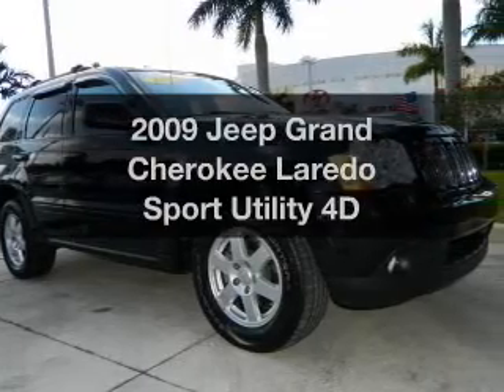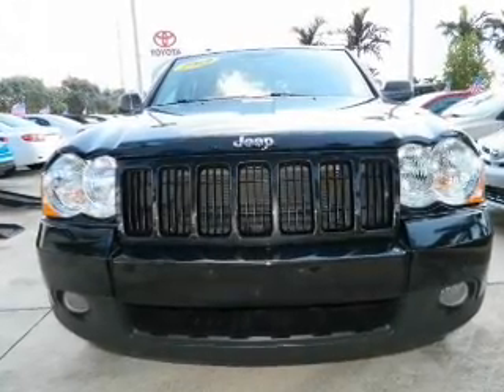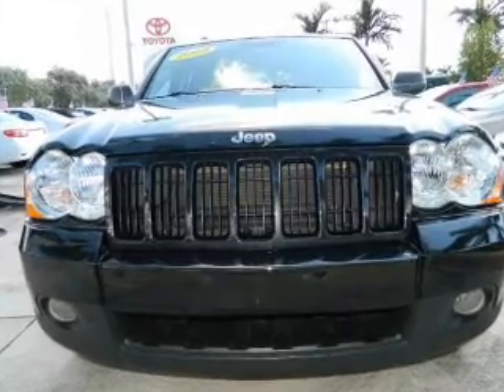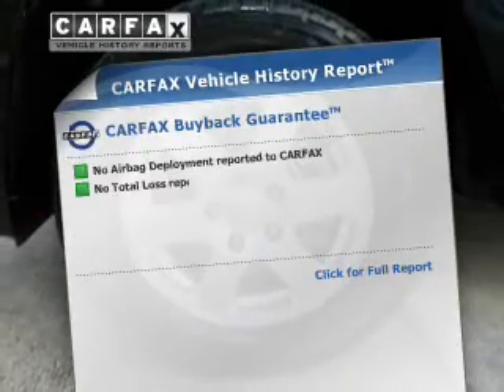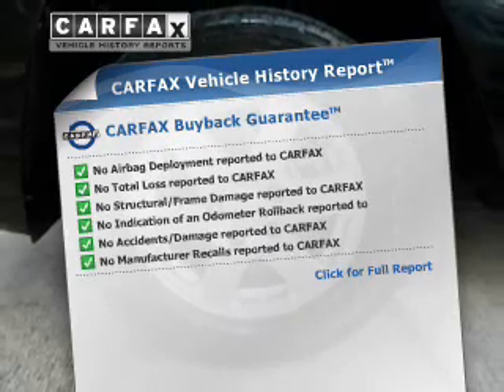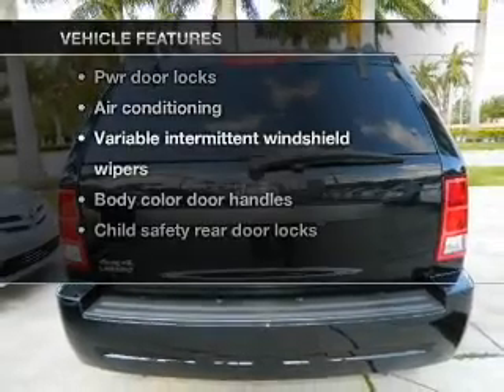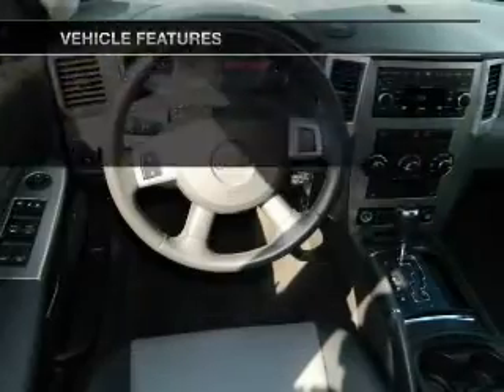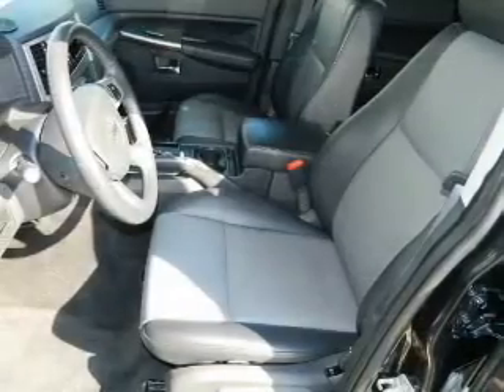2009 Jeep Grand Cherokee - Miami FL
Year: 2009
Make: Jeep
Model: Grand Cherokee
Trim: Laredo Sport Utility 4D
Engine: 6 cylinder 3.7 Liter
Transmission:
Color: Black
Mileage: 33486
Address:
13800 SW 137th Ave